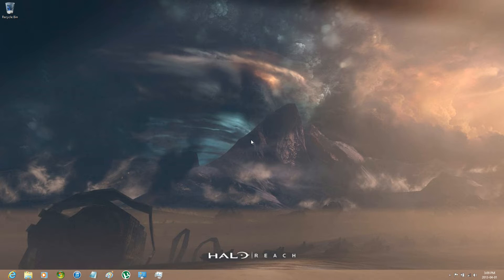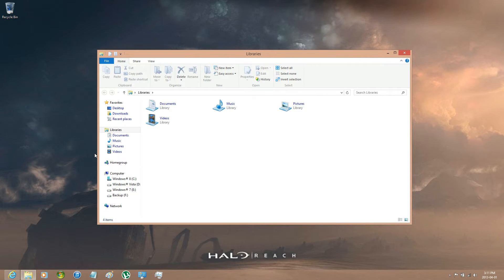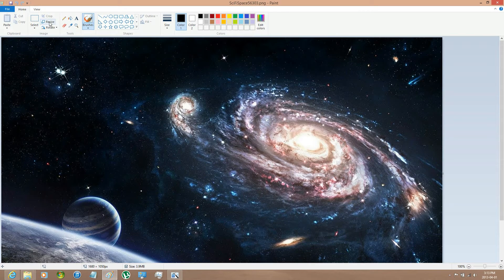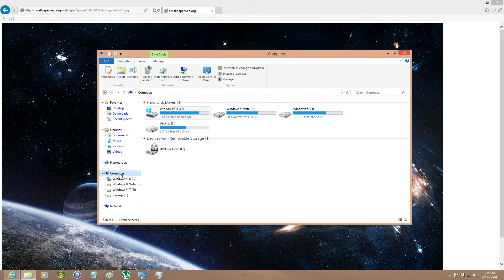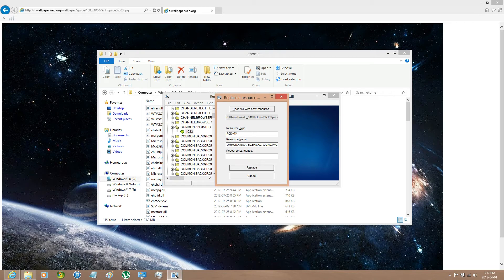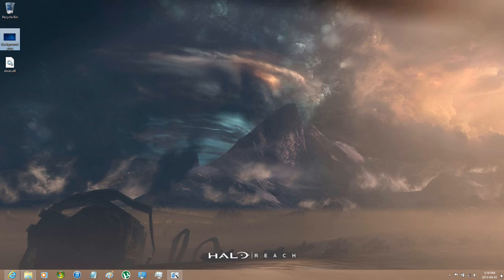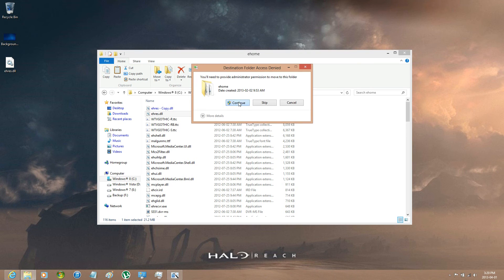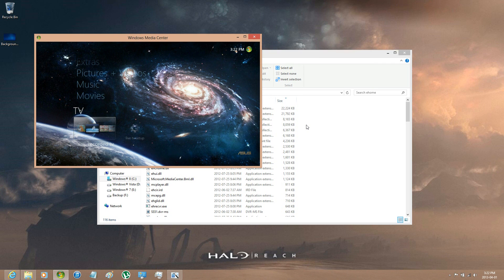RE: How To Change Windows Media Center Background in Windows 8, 7 and Vista.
Hey!

Just Wanted to do my very First video again! :)